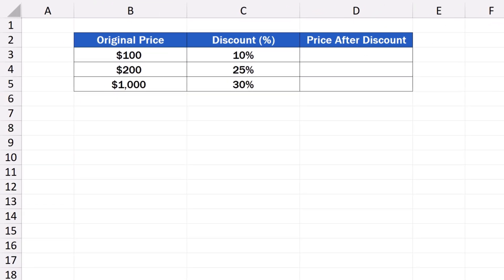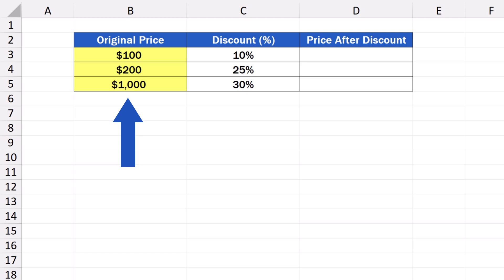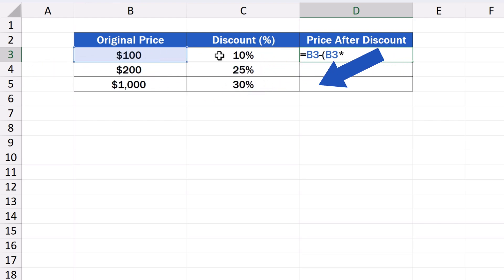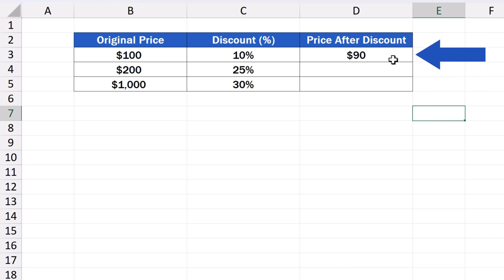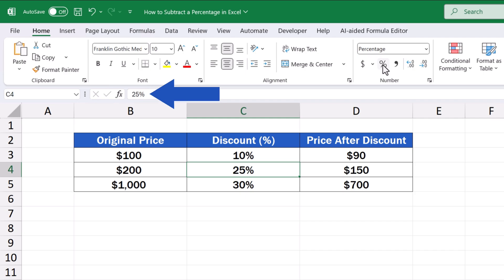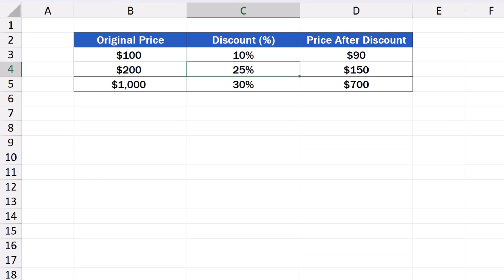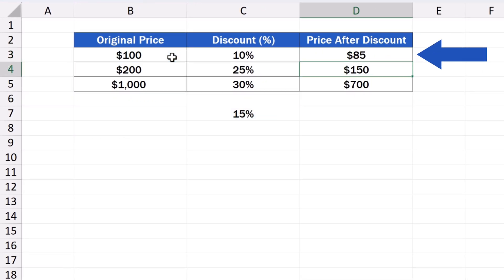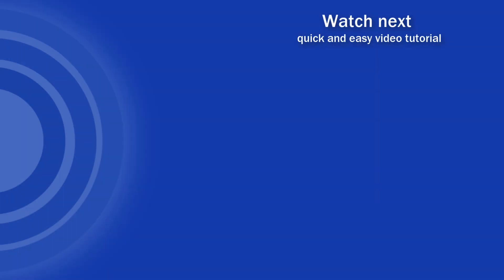How to Subtract a Percentage in Excel (The Simplest Way)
Today we’re going to talk about the simplest way how to subtract a percentage in Excel. We’ll be going through a step-by-step guide that you’ll be able to use immediately when calculating discounts, rebates or in any situation where you need to subtract a percentage from a specific sum. Ready? Let’s start!

⏱️Timestamps⏱️

00:00 - Intro
01:03 - How to Subtract a Percentage in Excel Using a Formula
02:22 - How to Format Discount Values as Percentages
03:18 - How to Subtract a Fixed Percentage Using Absolute Reference